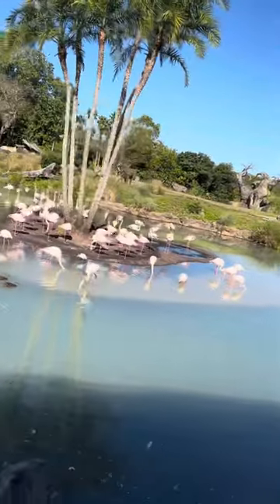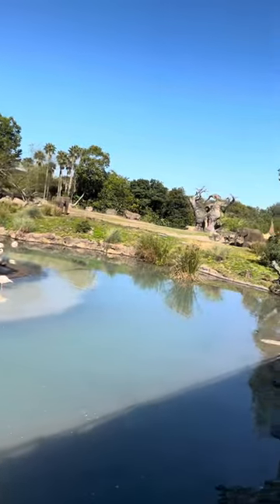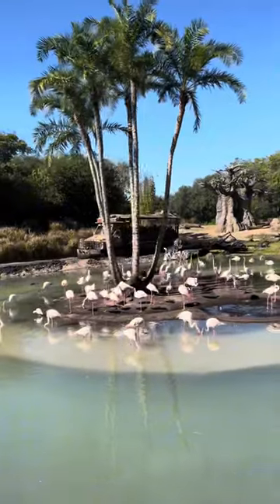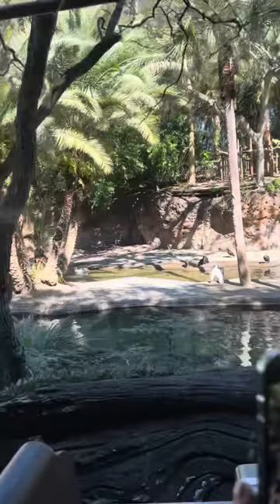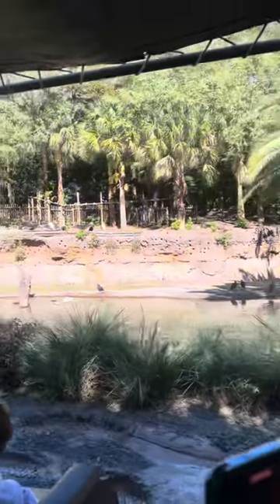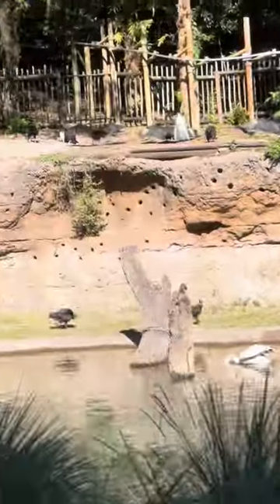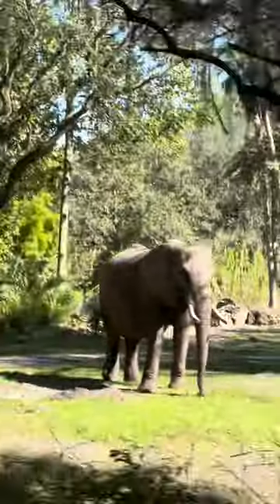Beautiful white flamingo..